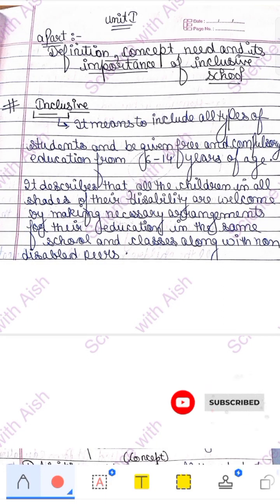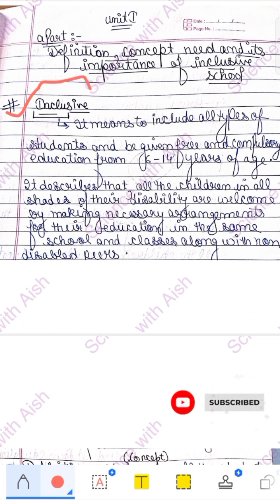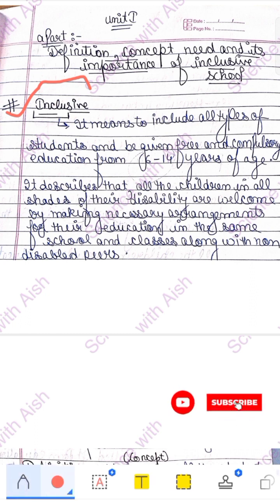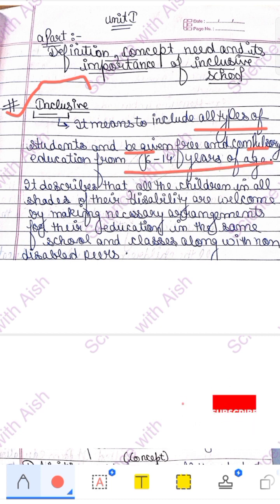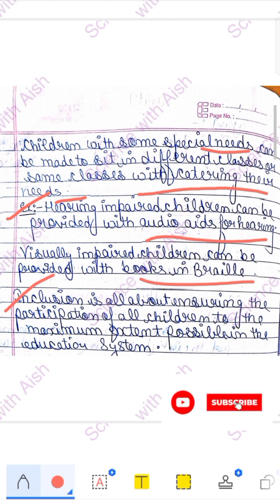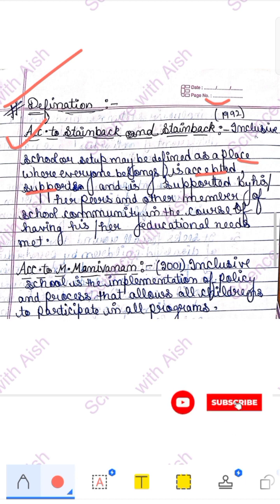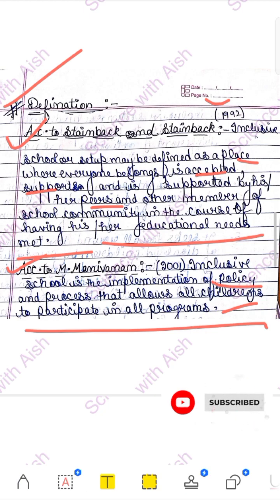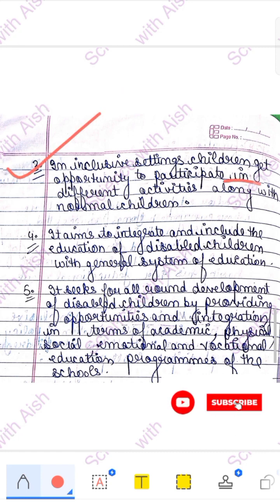Inclusive education - Concept, definitions nd nature .....explained with proper handwritten notes